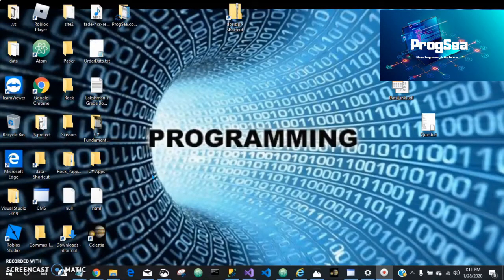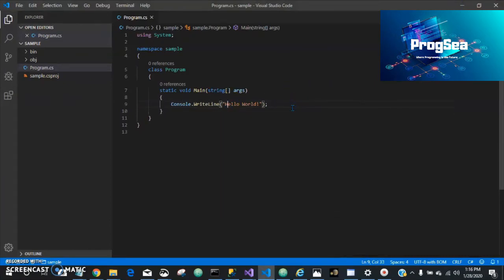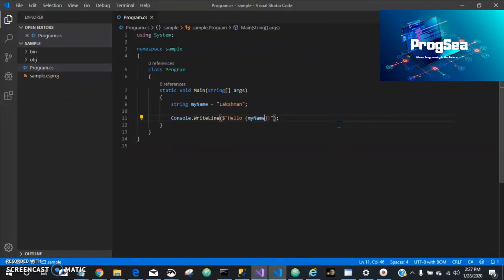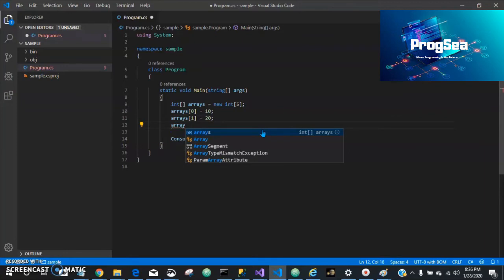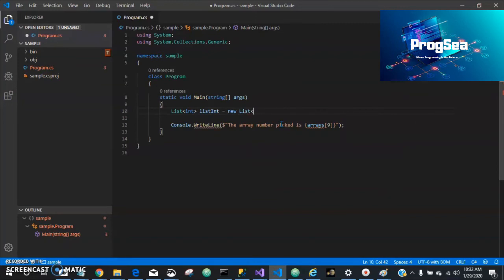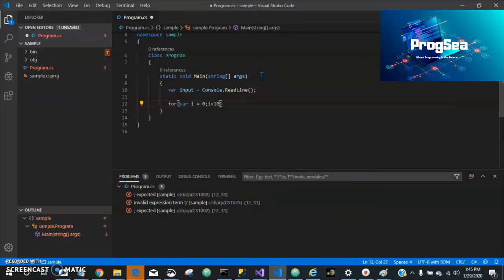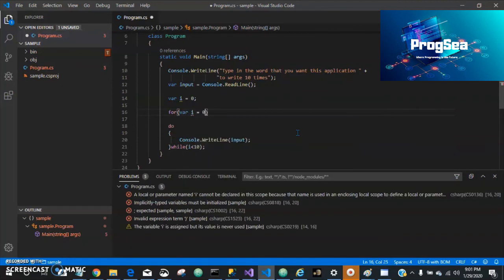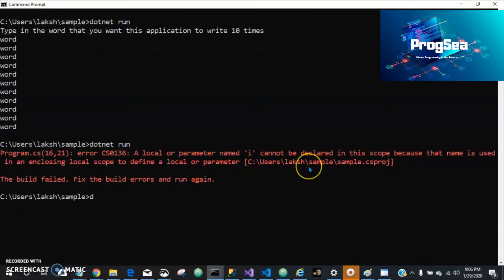Learn C# In 40 Minutes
In this course, we will be learn C# in 40 Minutes.

C# was developed by Microsoft and is used in essentially all of their products. It is mainly used for developing desktop applications and, more recently, Windows 8/10 applications. It is also a part of . NET so it is used alongside languages like ASP in web development and apps.

0:09 Using the Command Prompt
6:59 Using our First Variables
13:58 Using Arrays
21:09 Using Lists
25:59 Using For Loop
31:03 Using Do While Loop